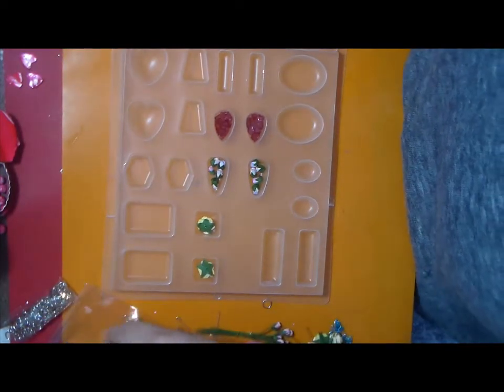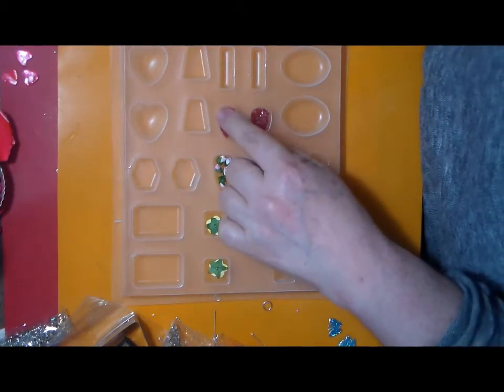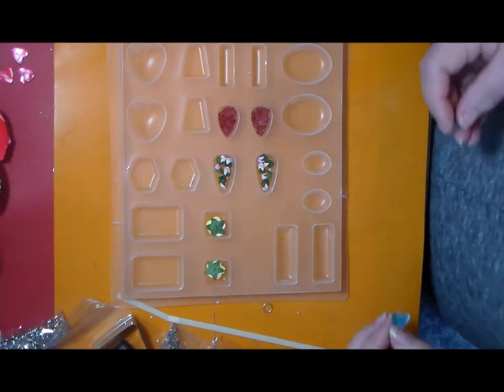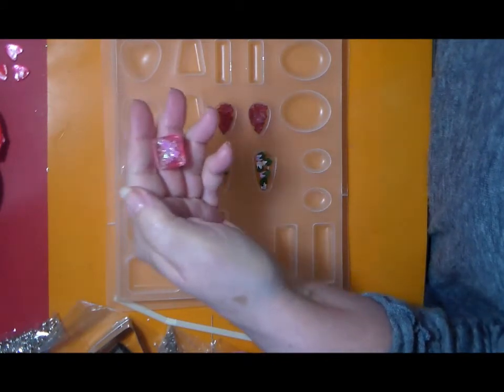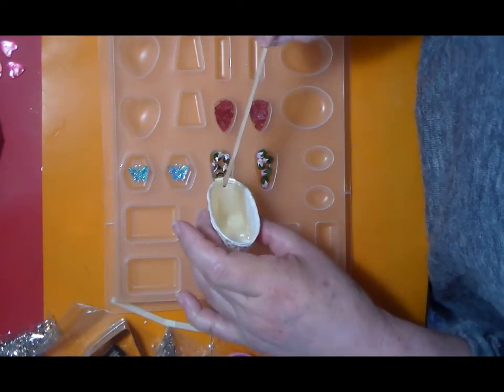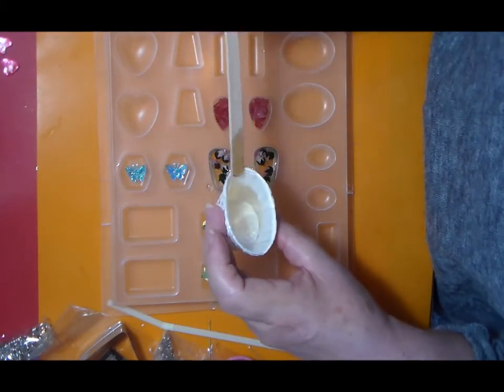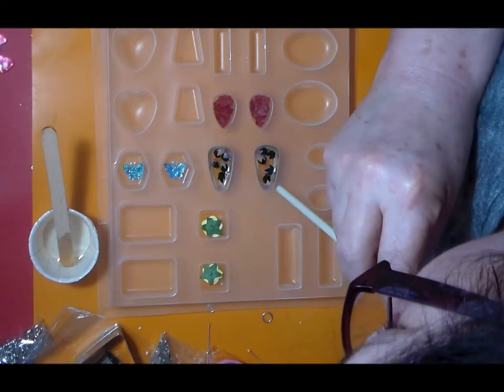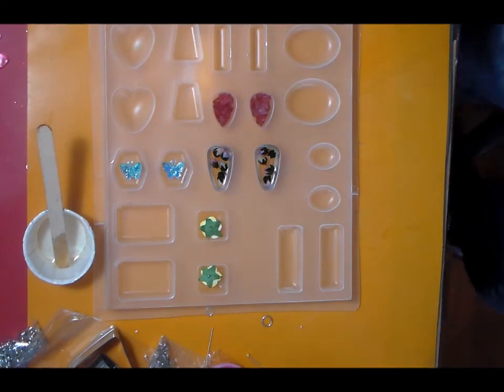EMBEDDING IN RESIN